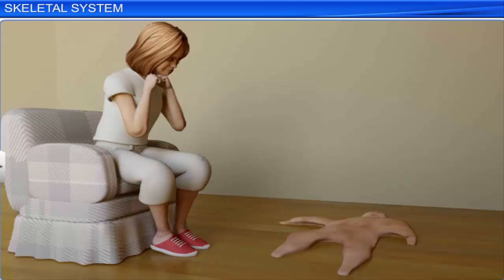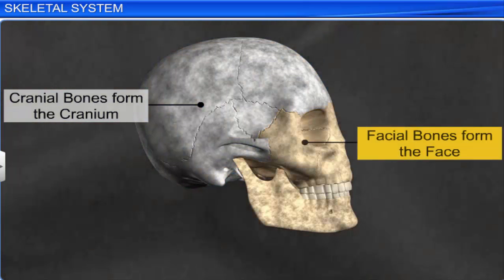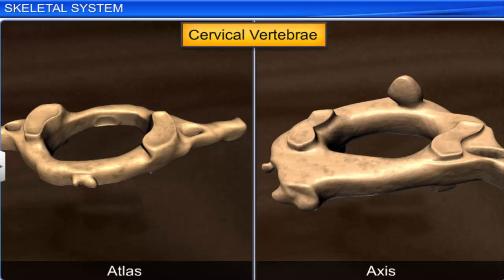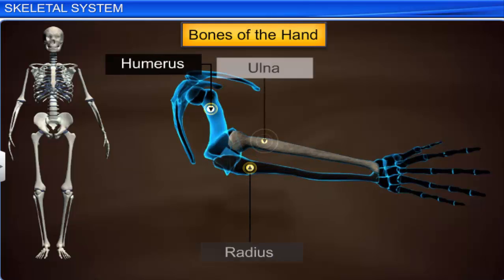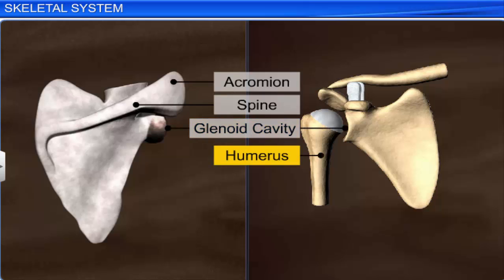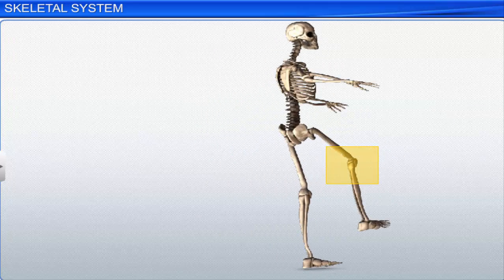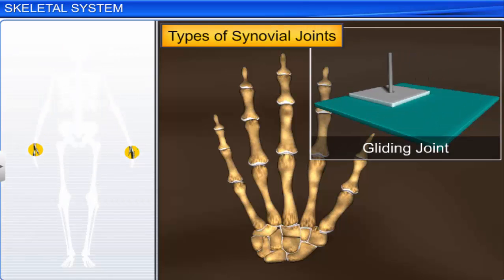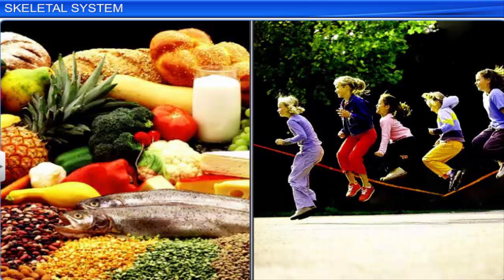ICSE Class 9 Biology / Movement and Locomotion 1 – Skeletal System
This is the 3d animated lesson of Movement and Locomotion 1 – Skeletal System, by Shiksha House with explanation which is very interesting and easy to understand way of learning by Shiksha House. Shiksha House is an Education related Channel to teach CBSE, ICSE, NCERT and state board lessons. Shiksha House uploads videos of all Subjects of Secondary, Higher secondary Education. Shiksha House teaches in very interesting way with easy to understandable 3d Animated Video Lessons. For Physics 12